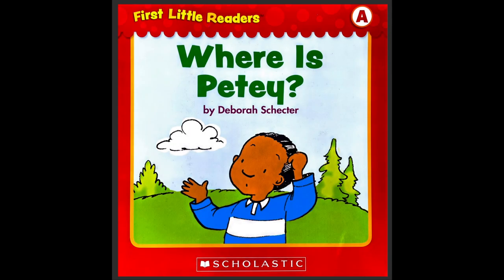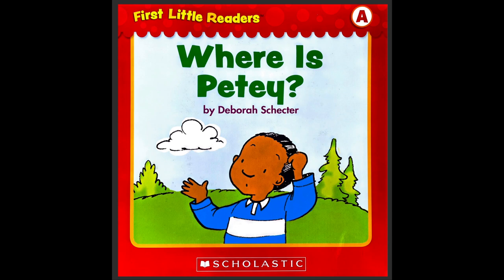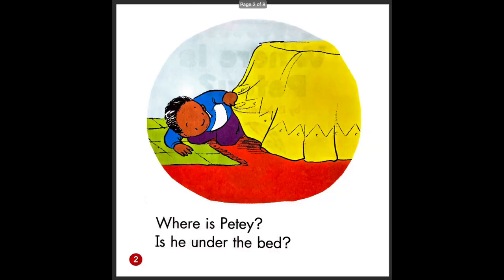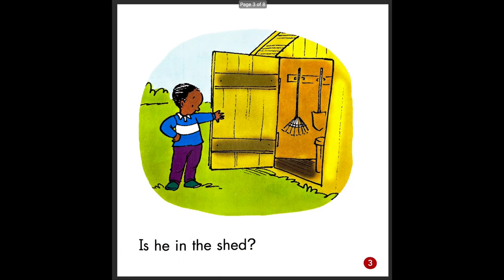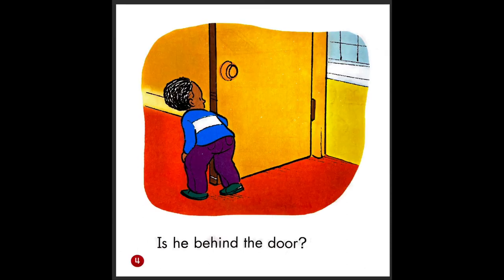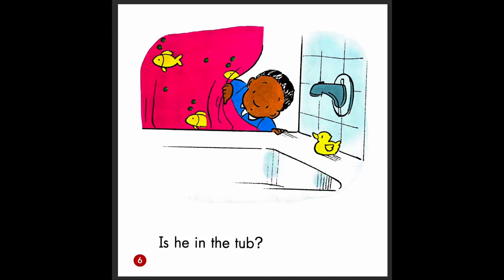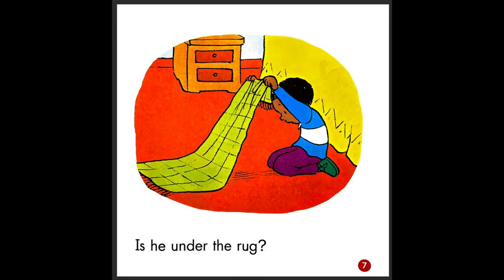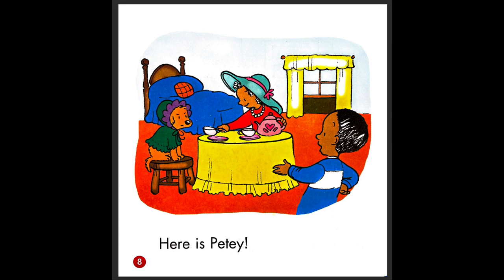Where is Petey?